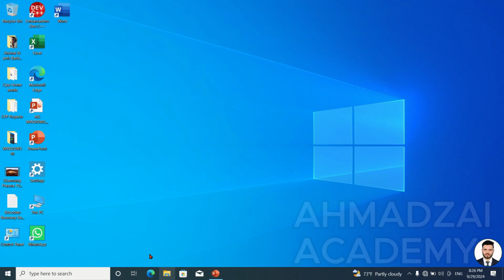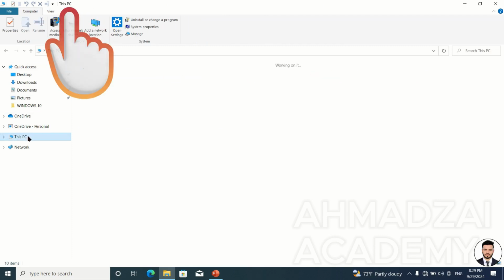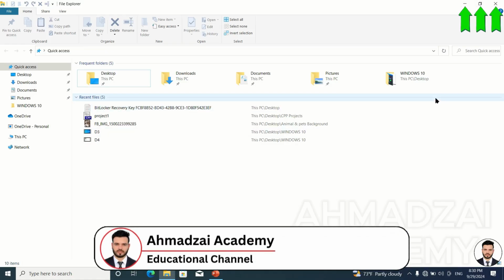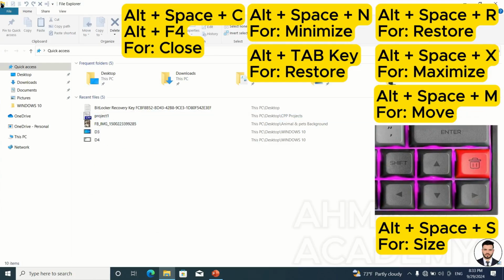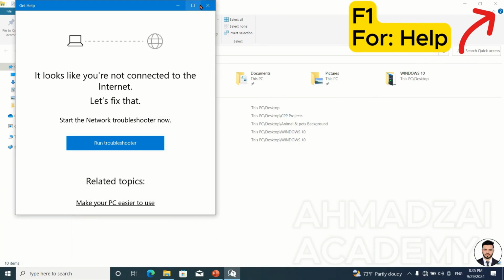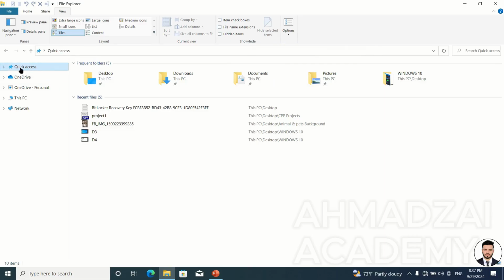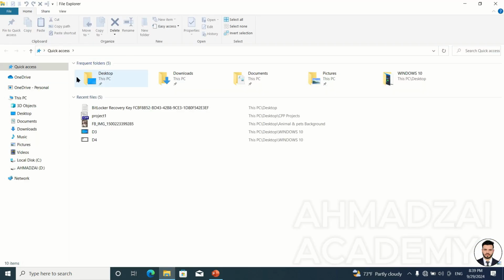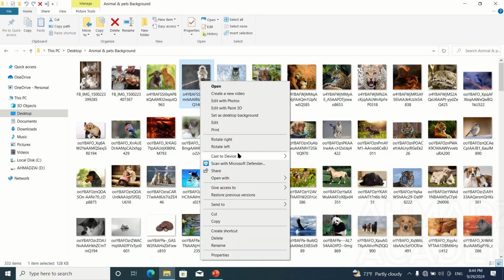Windows Tutorial Session 08 | File Explorer Part1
Windows 10 File Explore Complete Tutorial Part One.

More educational videos on ⁨ @AhmadzaiAcademy-2025